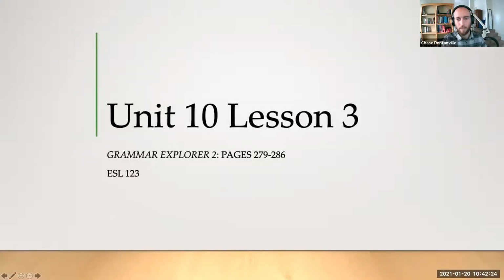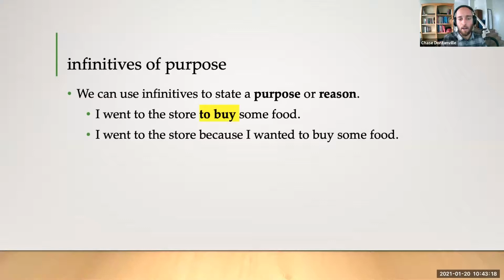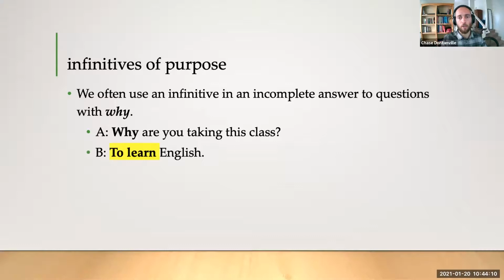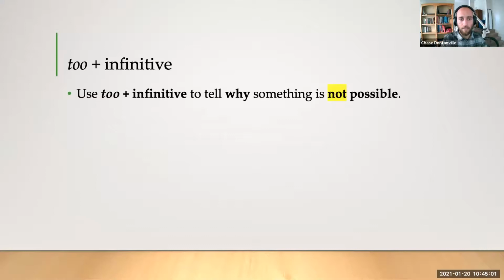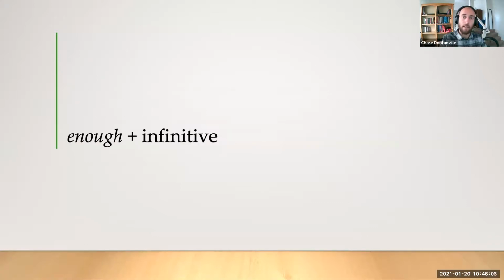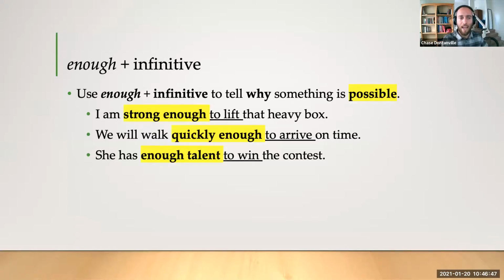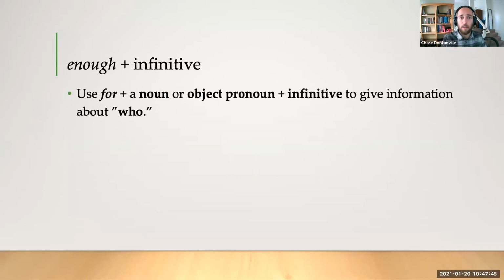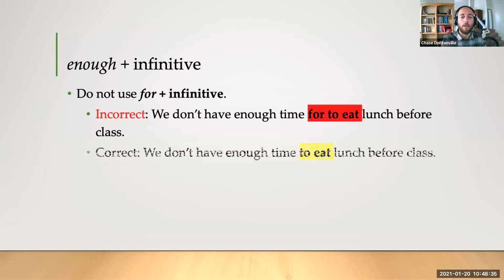Grammar Explorer 2: Unit 10 Lesson 3